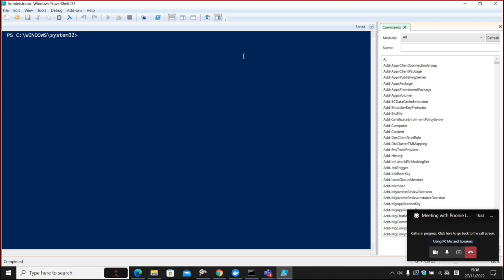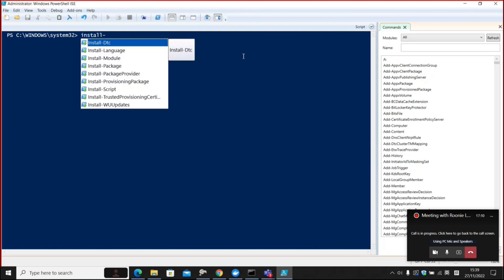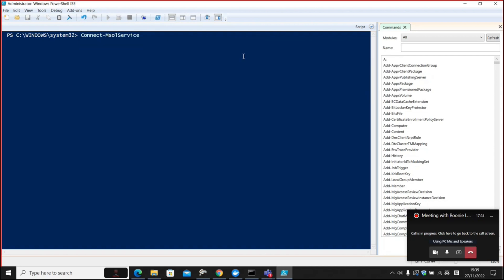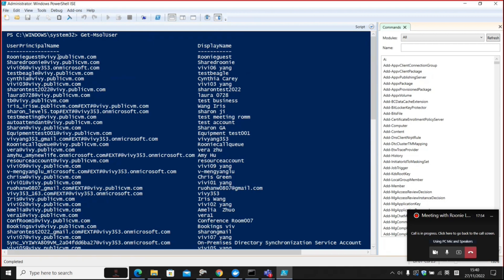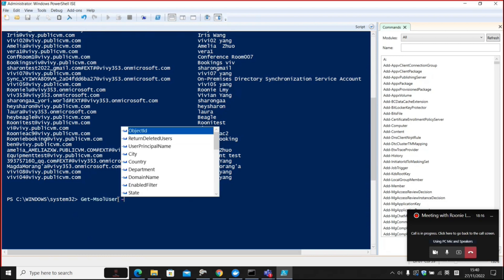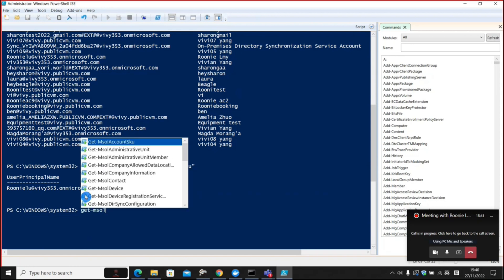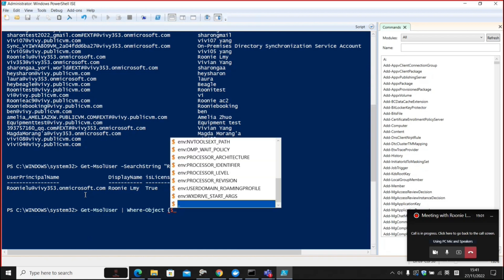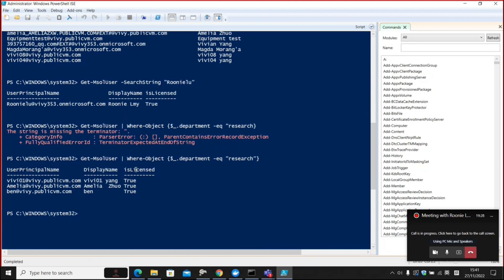Display user info in MS365 using powershell (get-msoluser)